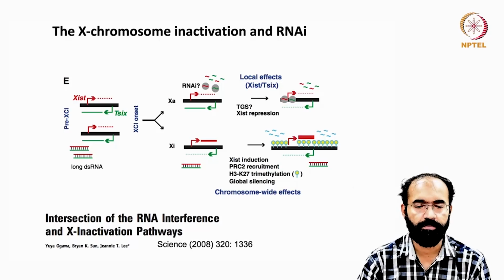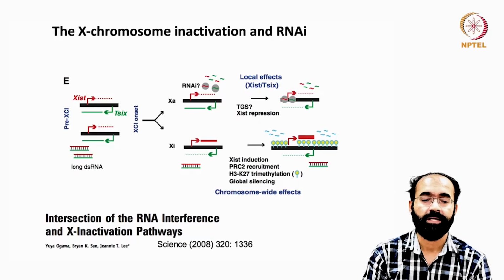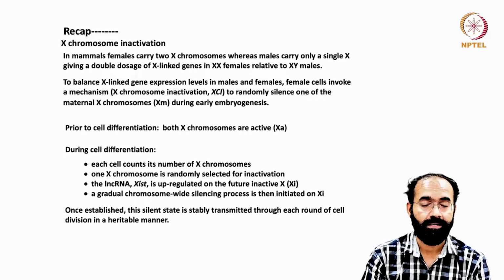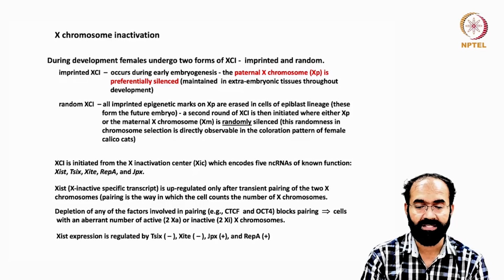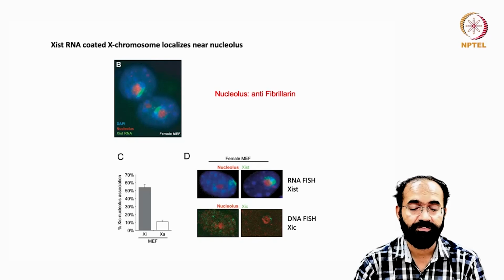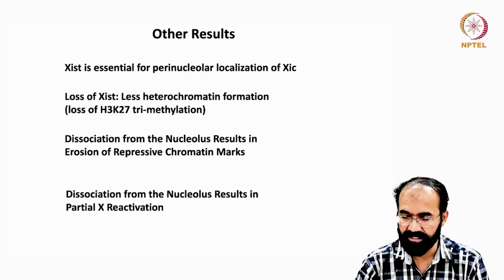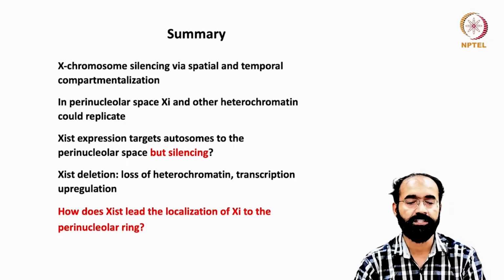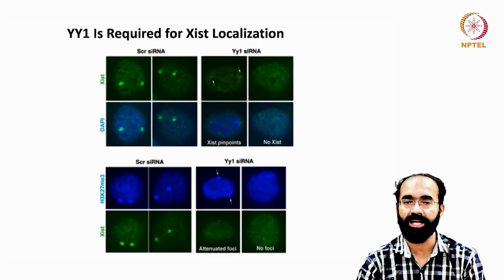Dosage Compensation and X-Inactivation_ ES Cells and X-Inactivation#swayamprabha